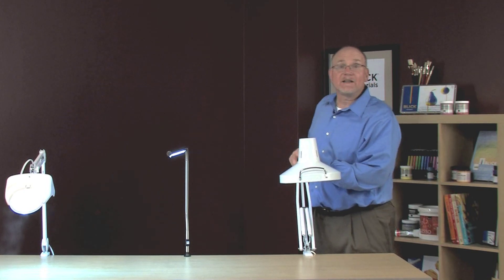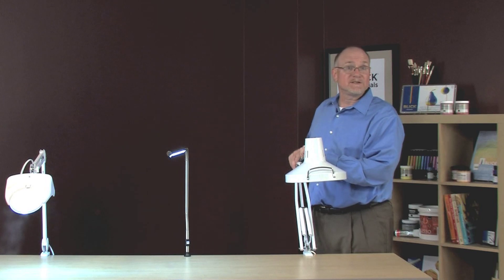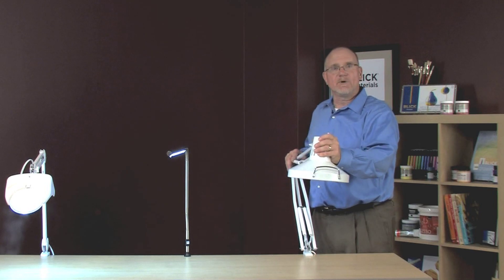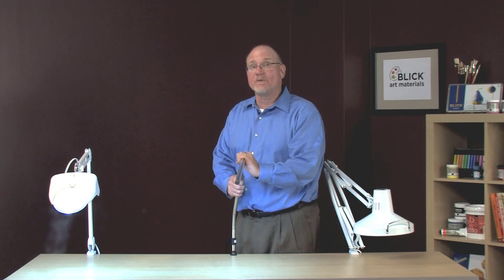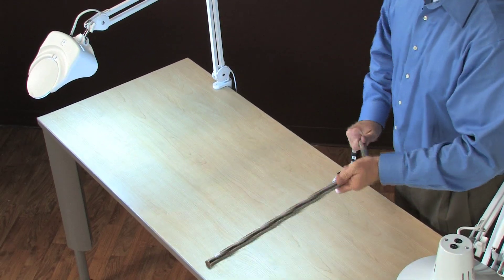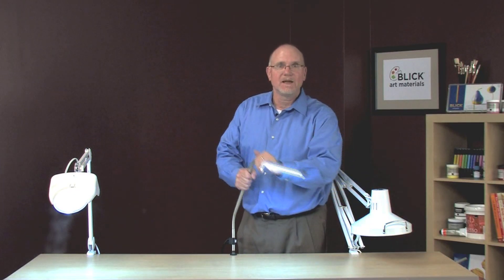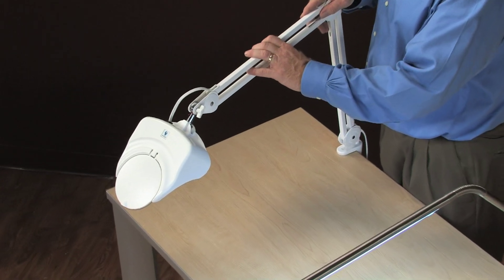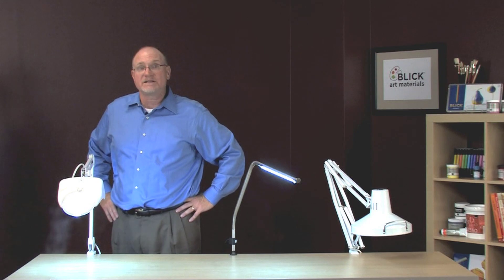Daylight Specialty Lamps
As with all Daylight products, these "specialty" lamps include energy efficiency, color corrective lighting and they reduce eye-strain. This video features a variety of lights that may have a special feature that is just what you're looking for. For more information on Daylight products, please visit us